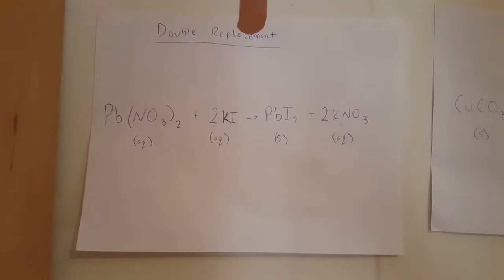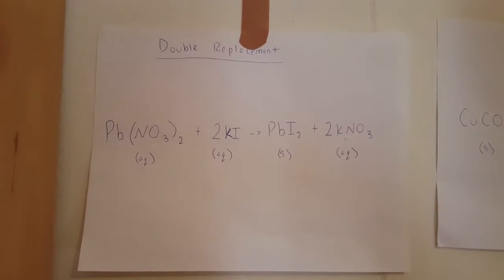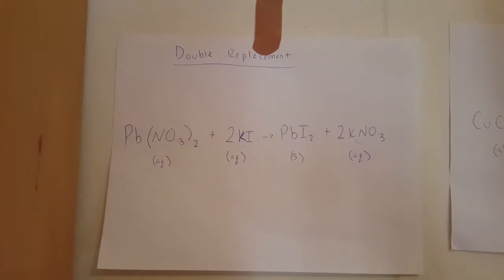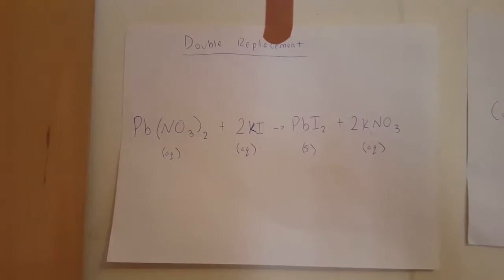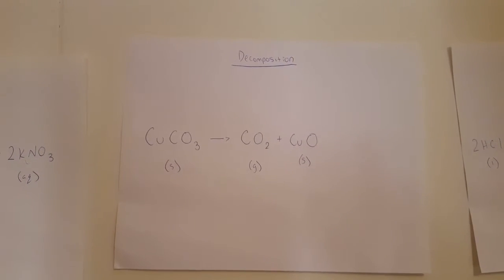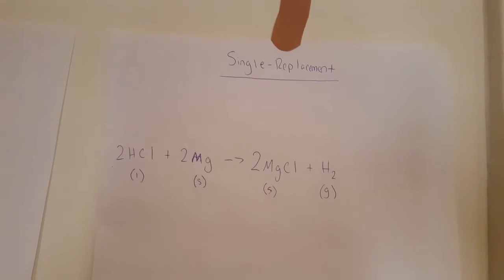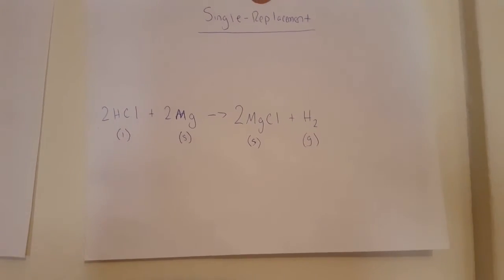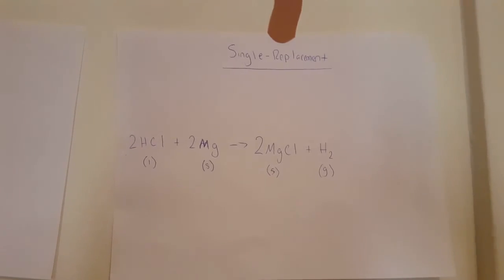Chemistry one take